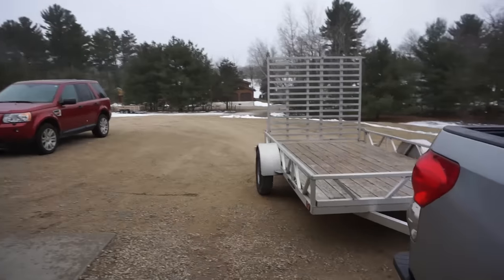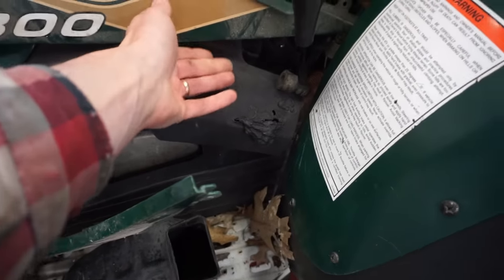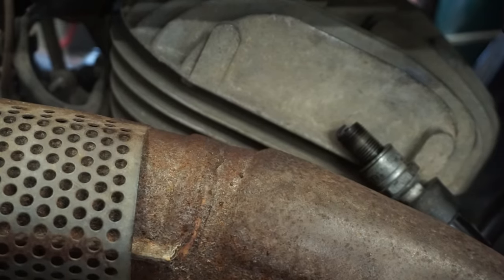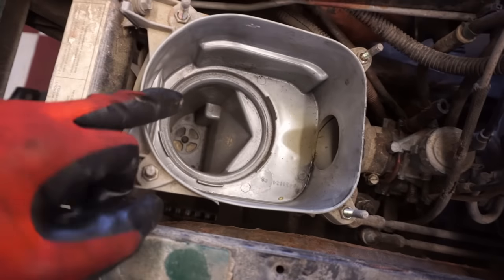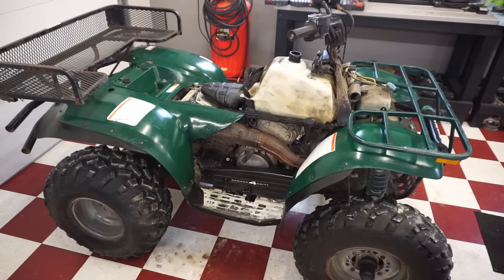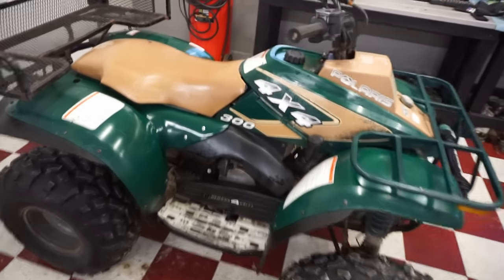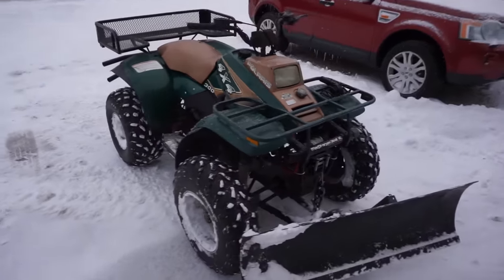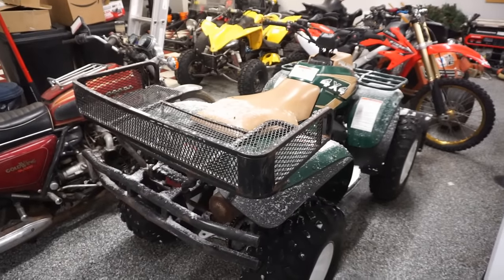$400 Plowing ATV Fixed In 10 Minutes (Plowing DEEP Snow)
I buy a $400 Polaris plowing ATV that was sitting for years outside.

 2vintage (Joe Weber) makes no representation about the sufficiency of any safety precautions and equipment used in this video.